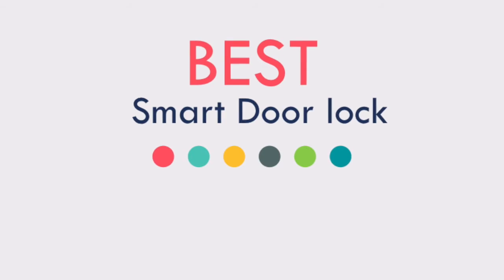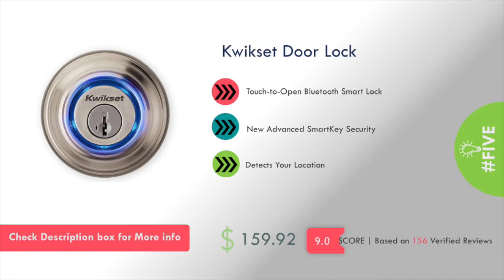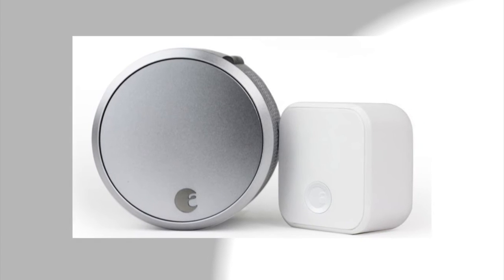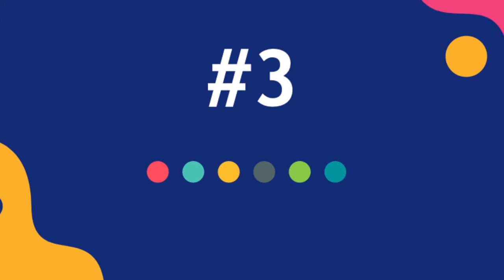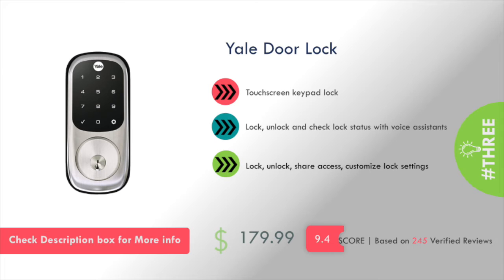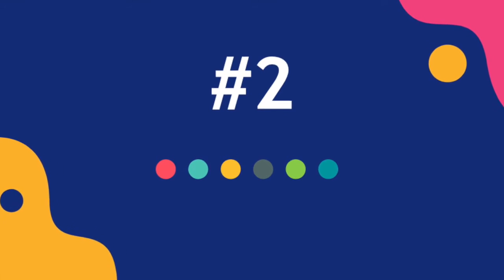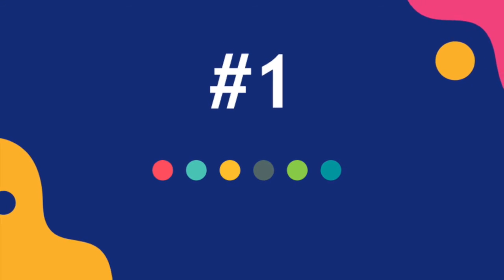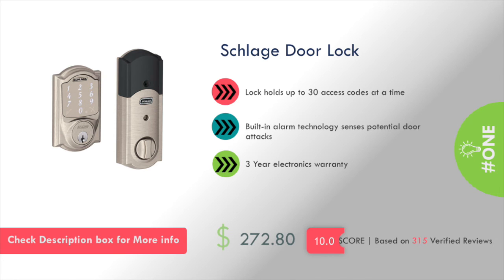✅ Top 5: Best Smart Door Locks 2020 | Smart Locks Printers Review & Comparison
Here is the list of Best smart Door Locks of 2020

✅ 1. Schlage Door Lock
✅ 2. Samsung Door Lock
✅ 3. Yale Door Lock
✅ 4. August Door Lock
✅ 5. Kwikset Door Lock

We spent hours to pick the right smart Door Locks for you. Here you will get the full comparison and review of trending smart Door Locks brands for this year.

Best smart Door Locks product and brands in no time

smart Door Locks
Best smart Door Locks
The Best smart Door Locks
smart Door Locks